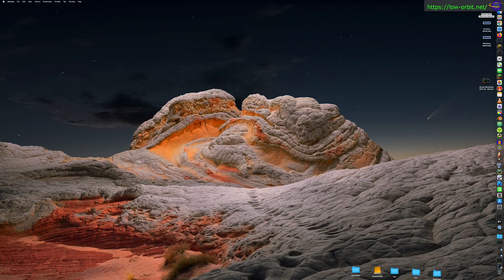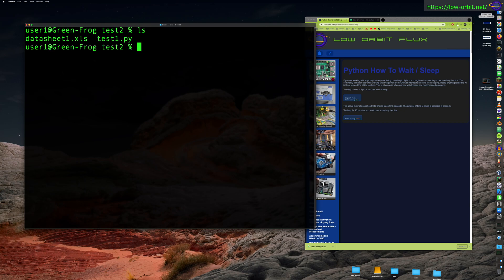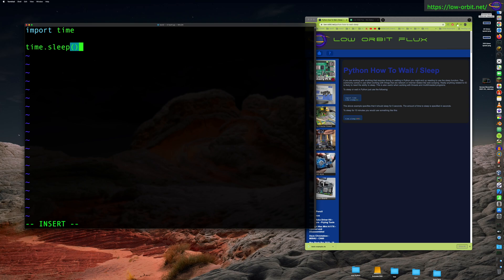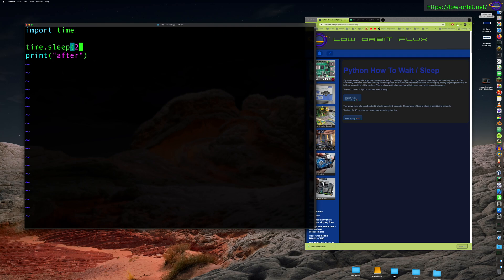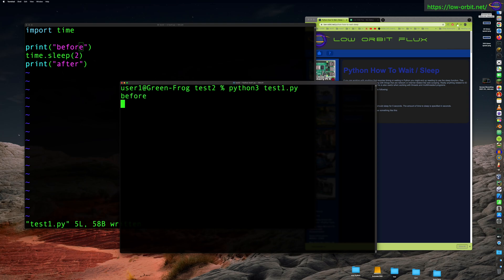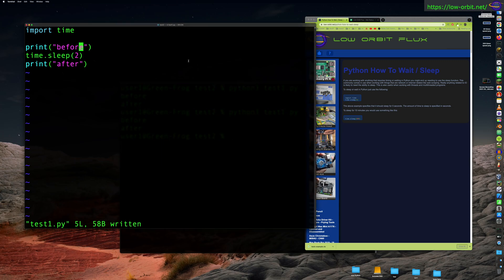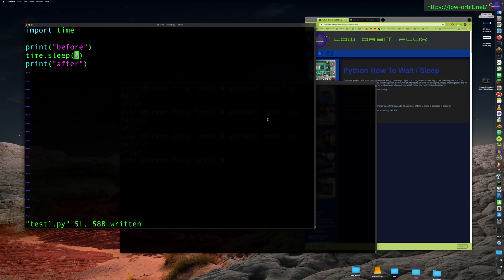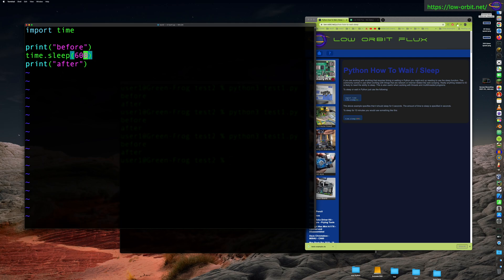Python - How To Wait / Sleep